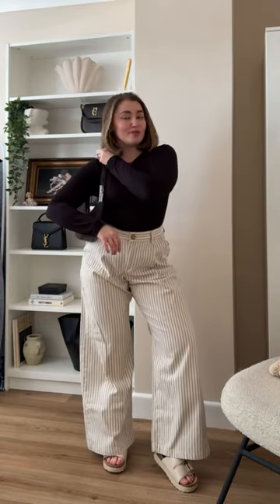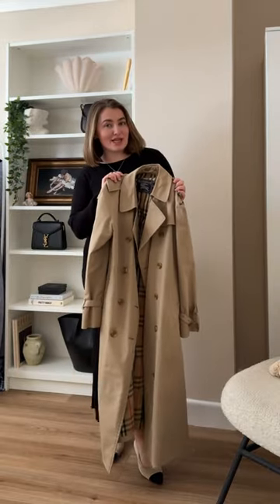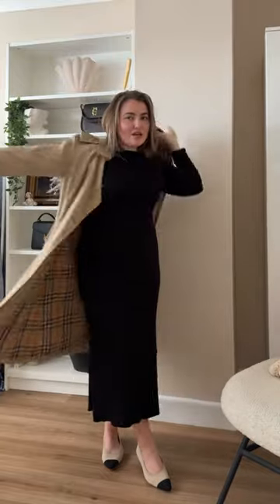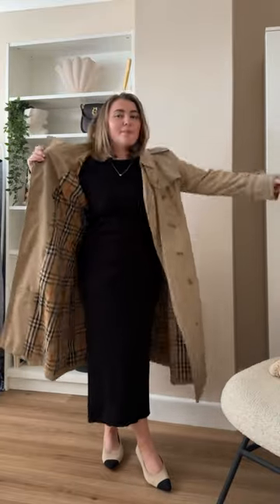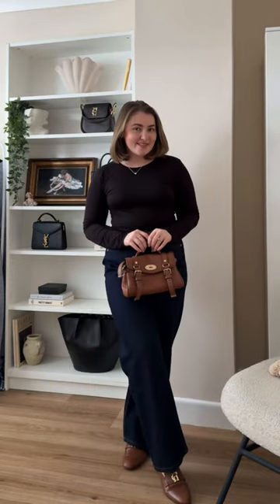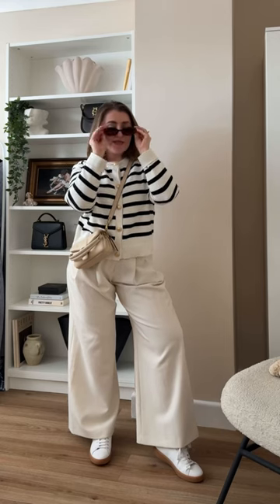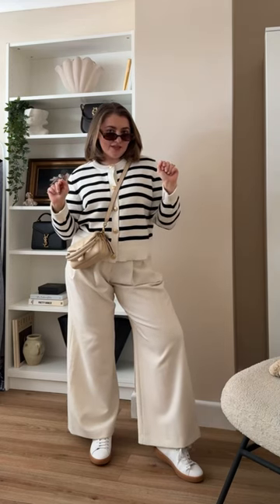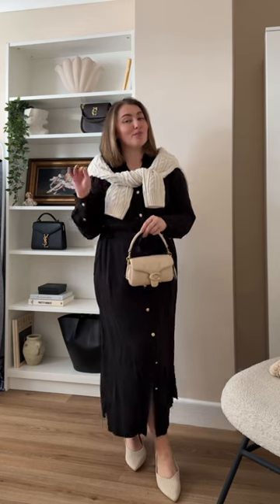5 Things To Do When Shopping As A Petite Girl